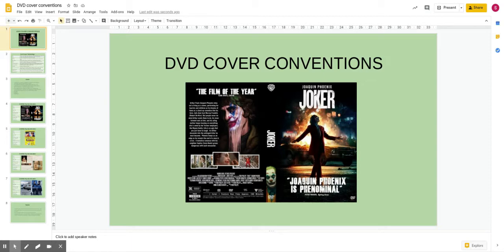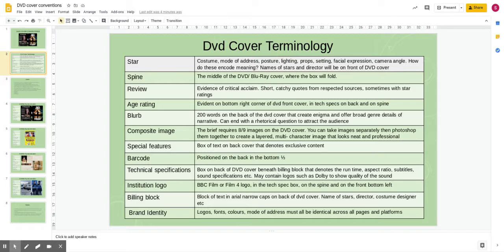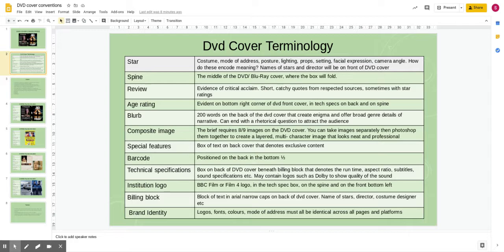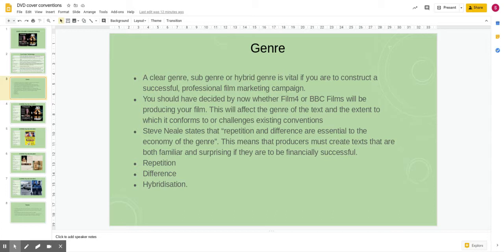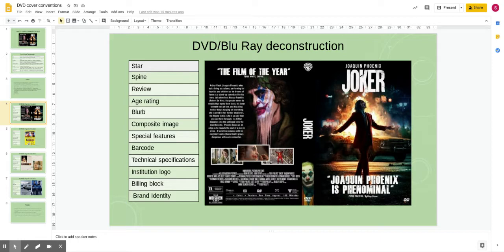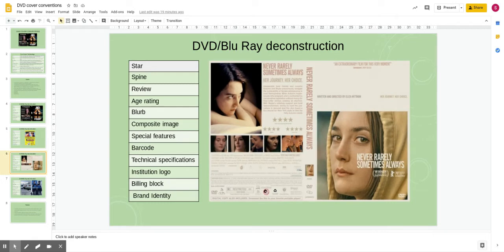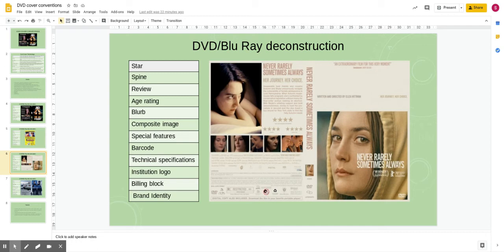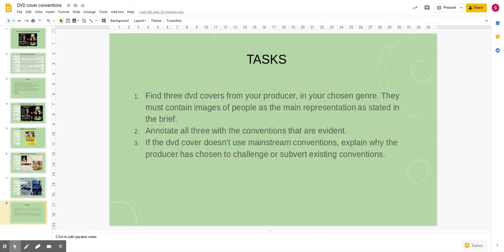DVD cover conventions - Google Slides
Film brief: dvd cover analysis